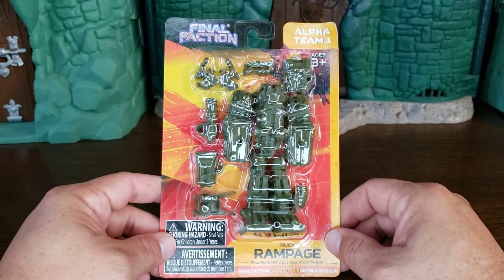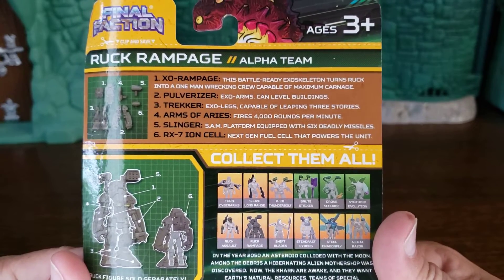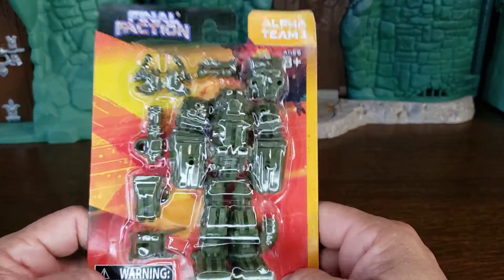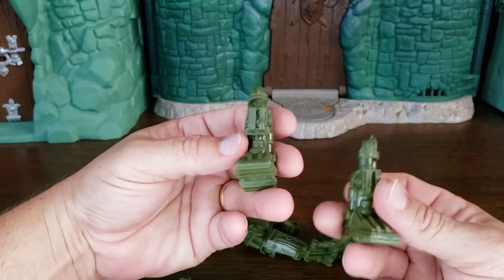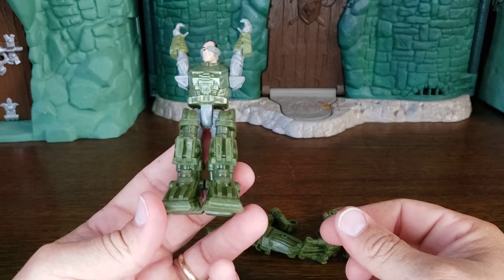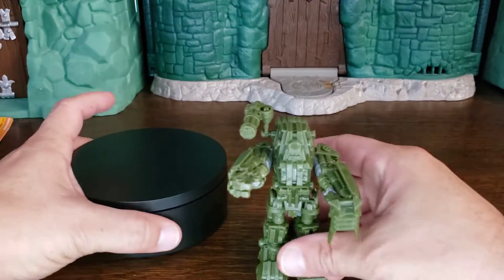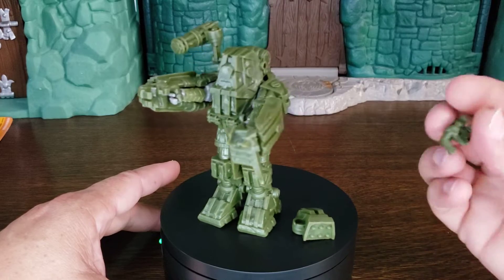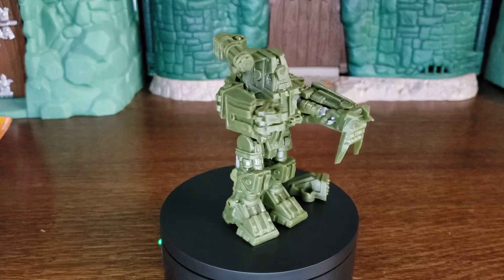Episode 40 | Final Faction Fridays | Ruck | Rampage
Unboxing and first impressions of the Final Faction toy line.  On today's episode we look at the Rampage weapons pack for Ruck.